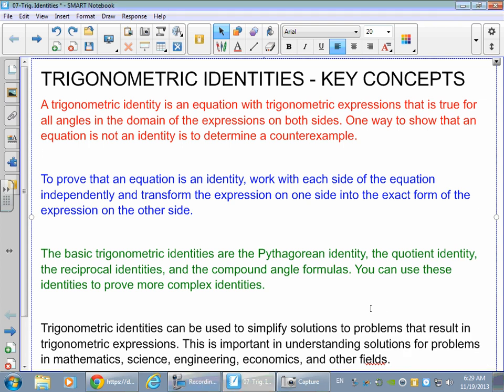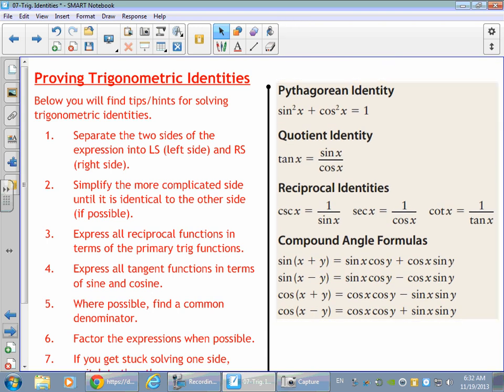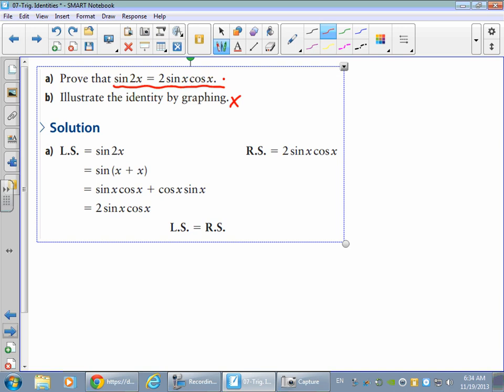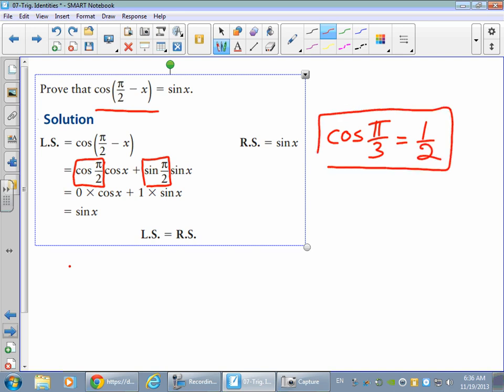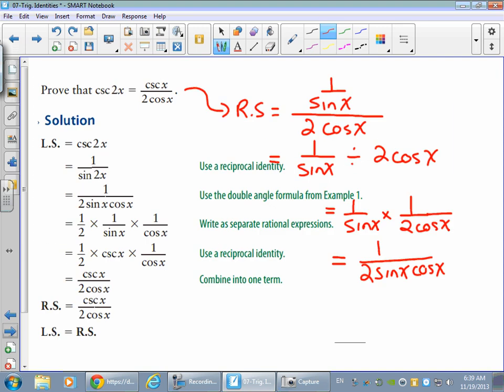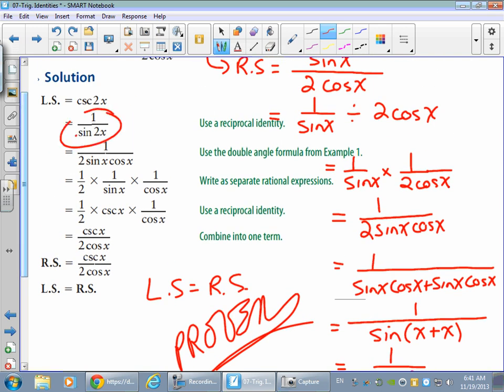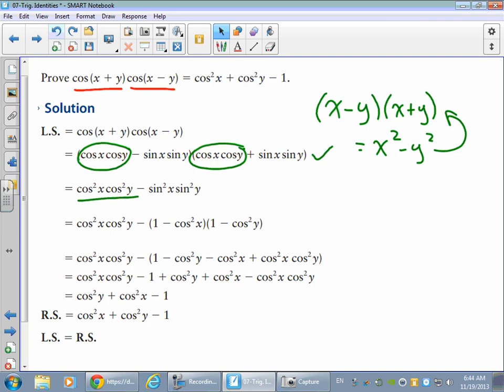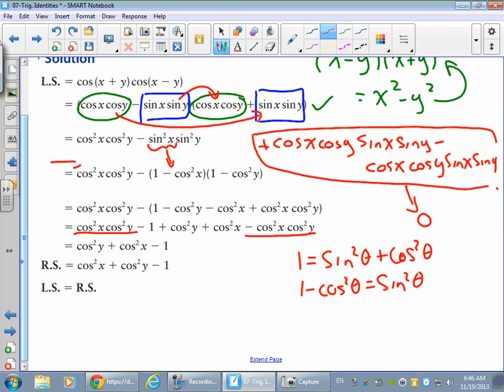MHFU3 06 Verifying/ProvingTrig Identities Part 1